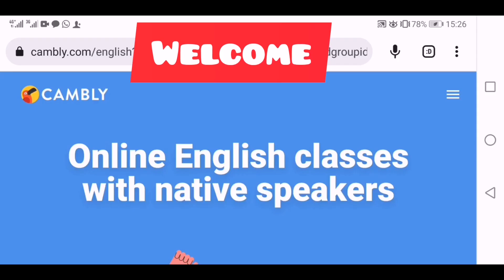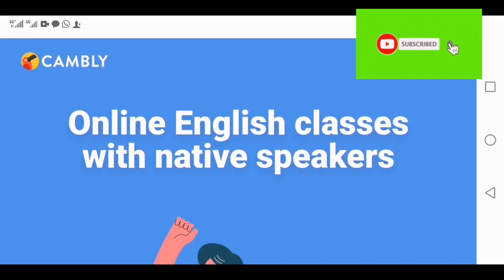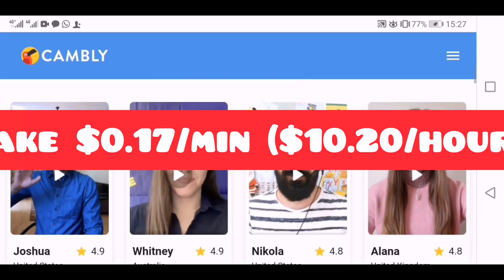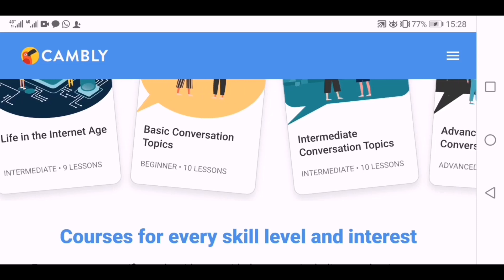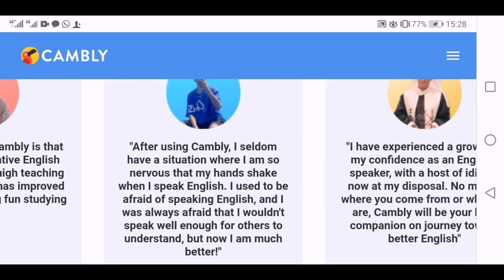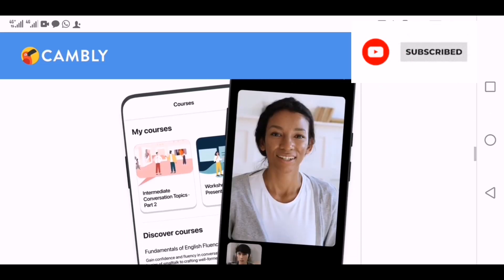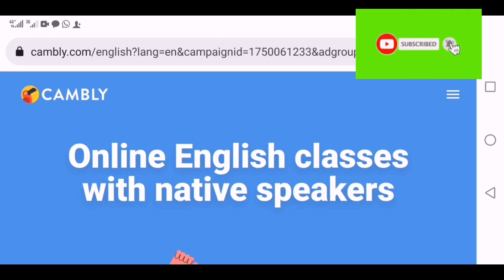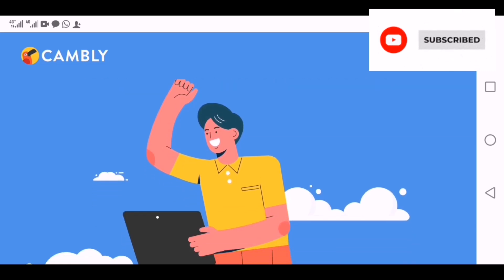EARN $500/WEEK TEACHING ONLINE WITH CAMBLY/HOW TO MAKE MONEY ON CAMBLY/ONLINE TEACHING JOBS/REMOTE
Hiring world wide.

*Watch this video to the end.
*Watch the ads-help me to earn and sustain this channel.

In this video, I show you how much you can earn, requirements and payments methods etc

Requirements are:
*Be your own boss-choose your  working hours
*Enjoy Flexible work schedule
*Free to join (NO CHARGES)
*No experience needed
*Hire world wide
*Legit web-site known world wide in the global market
*Paid in Dollars

Apply for these jobs Today to get started with making money online.